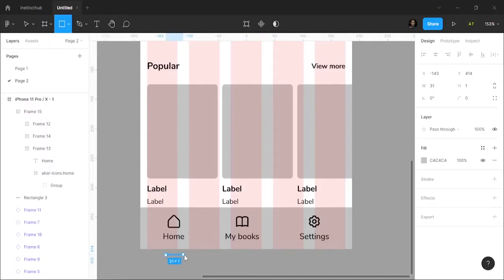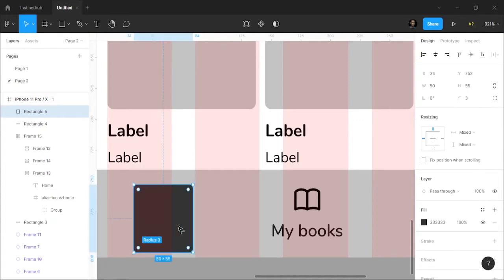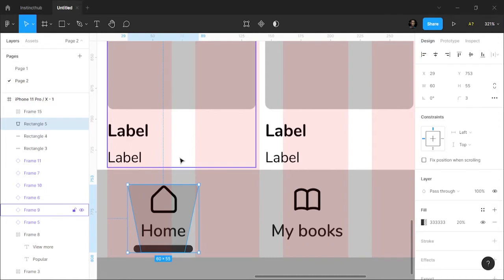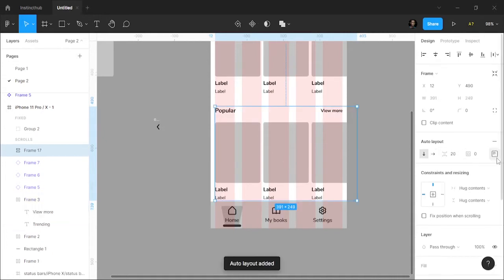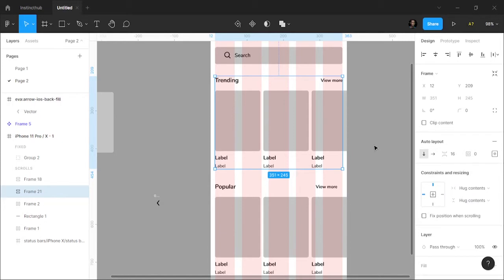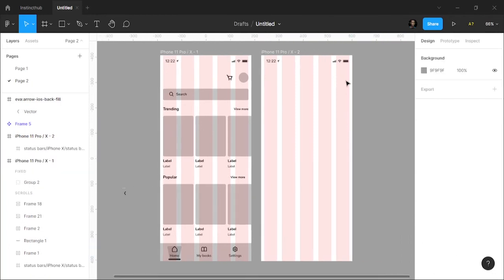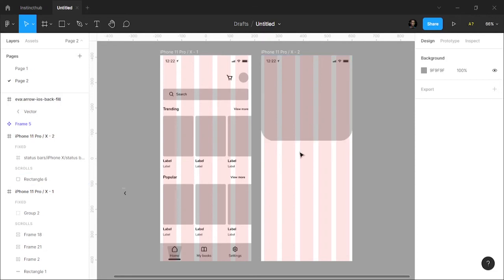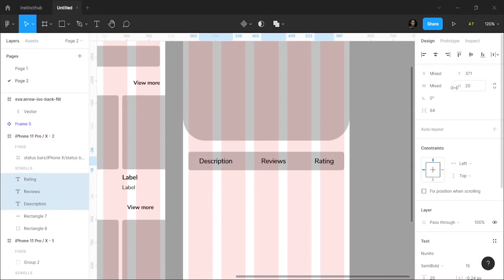eBook Mobile App Design with Figma - Part 3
Figma is a vector graphics editor and prototyping tool which is primarily web-based, with additional offline features enabled by desktop applications for macOS and Windows. The Figma Mirror companion apps for Android and iOS allow viewing Figma prototypes in real-time on mobile devices.

In this lesson, we will use Figma to create eBook Mobile App UI Design - Creating low fidelity grids.

Author:
Tosin Alo,